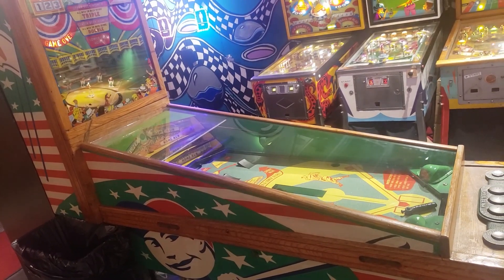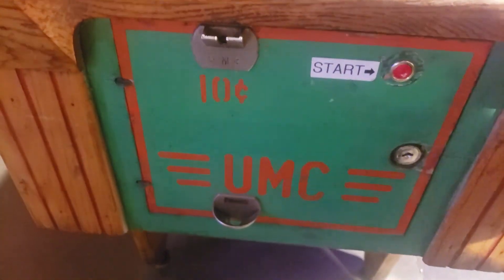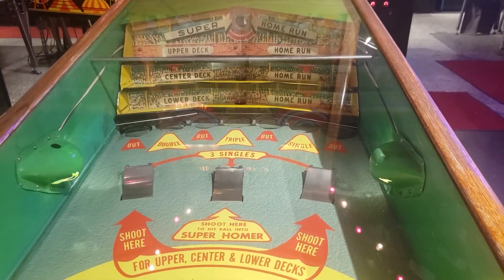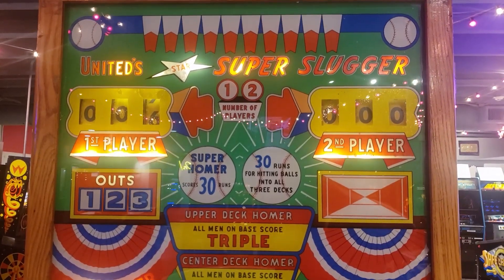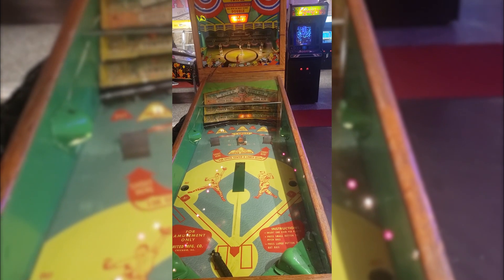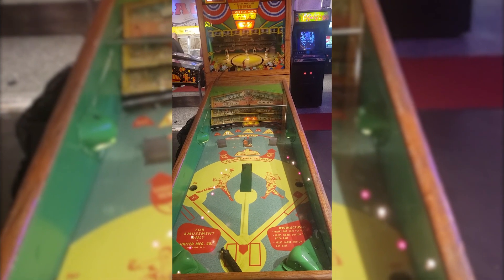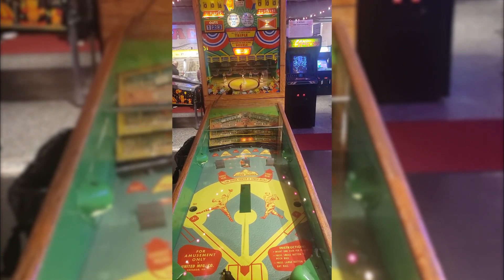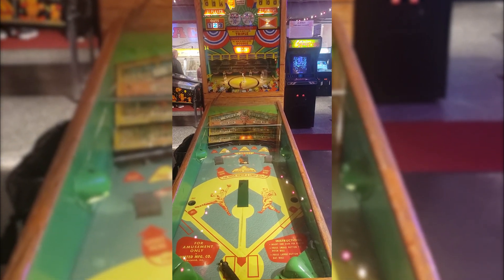Star Super Slugger (1954) - Electromechanical Arcade Game!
Star Super Slugger is an electromechanical arcade game made by United in 1954! I played this one at the Silverball Retro Arcade and Museum in New Jersey. Check it out if you can!